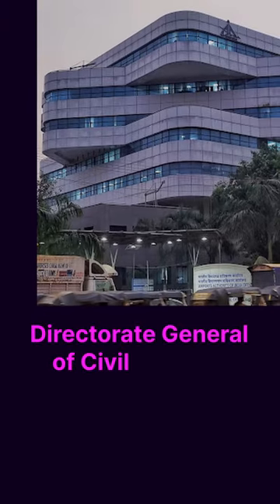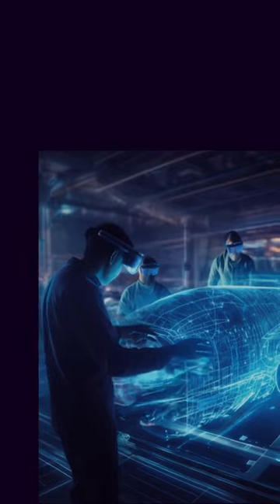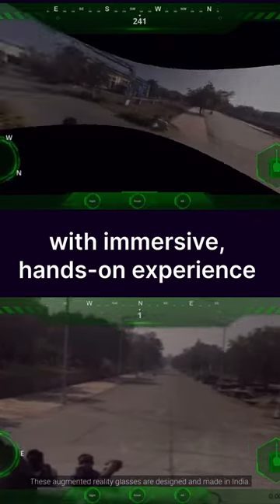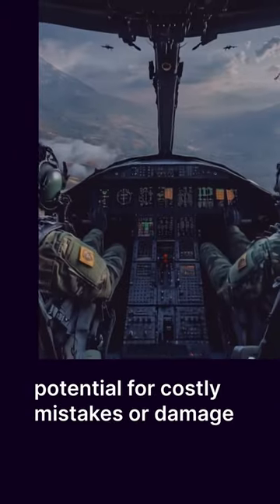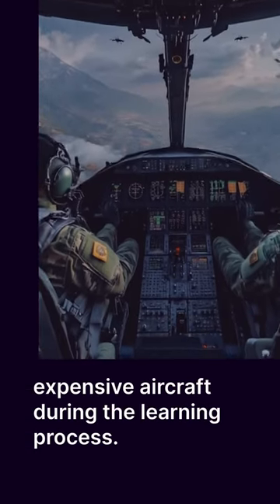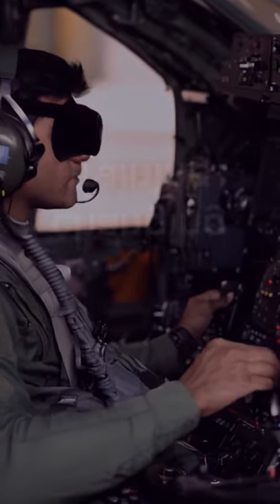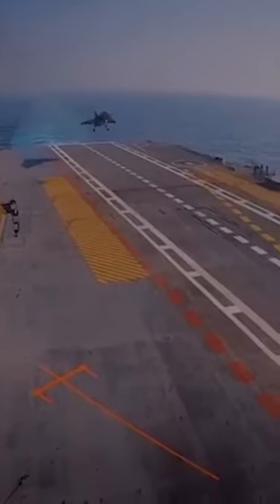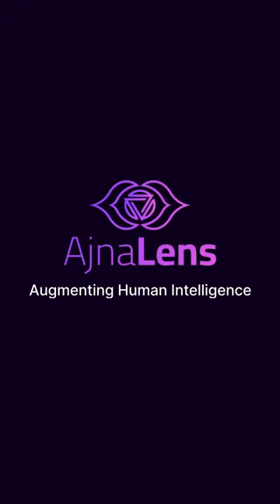Transforming Defence Training: How XR is Reducing Aircraft Technician Training Time!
Transforming defense training with XR technology! What once took 2,400 hours can now be mastered in just weeks.

Through immersive, hands-on VR simulations, trainees gain confidence and proficiency in a safe virtual environment, eliminating costly mistakes and enhancing defense capabilities.